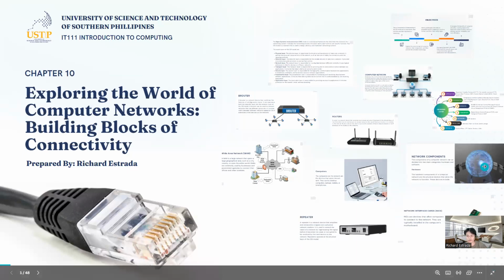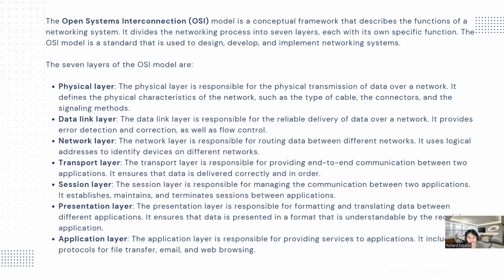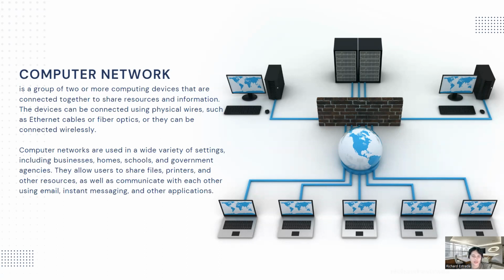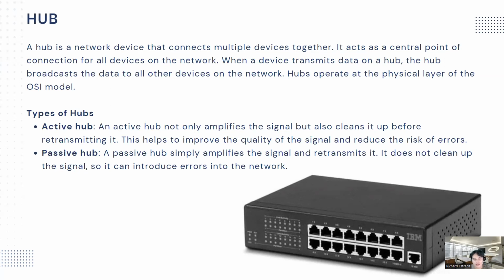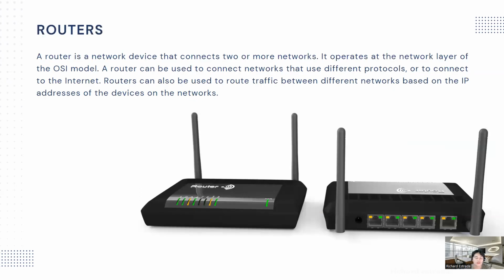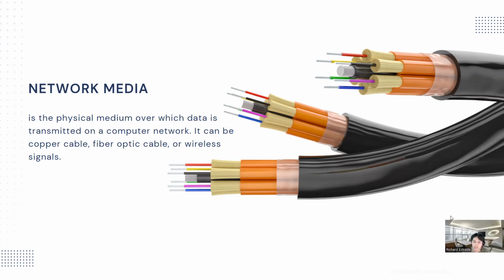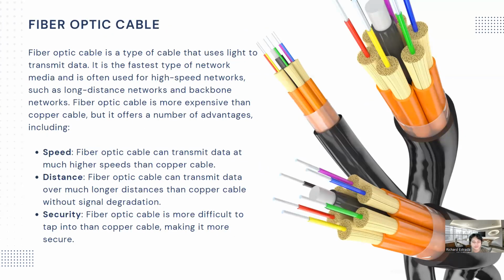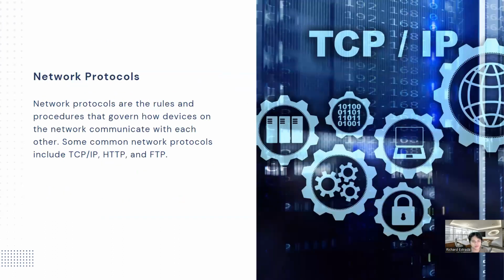Fundamentals of Computing - Chapter 10 Part 1: Exploring the World of Computer Networks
Objectives:
- Gain a comprehensive understanding of the OSI model and its seven layers, their functions, and their importance in networking.
- Explore the core concept of computer networks, their components, and their pivotal role in modern technology.
- Identify and explain the roles of essential network components, such as routers, switches, hubs, and bridges.
- Distinguish between LAN, WAN, MAN, and PAN network types, and comprehend their specific applications and characteristics.
- Investigate the benefits of computer networks, covering aspects like improved communication, resource sharing, security, scalability, and cost-efficiency.